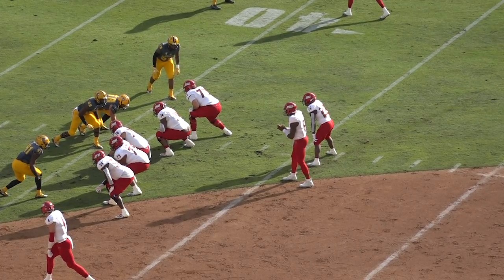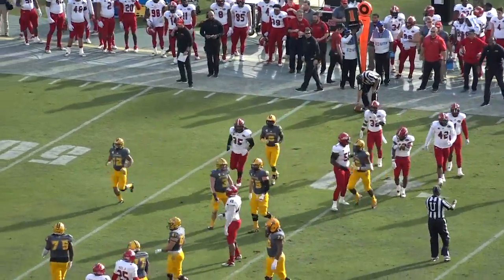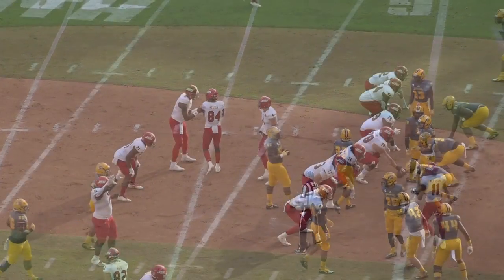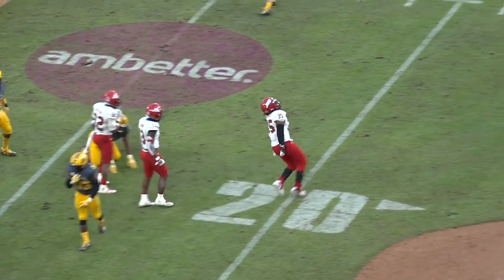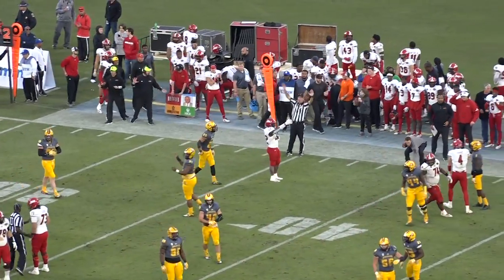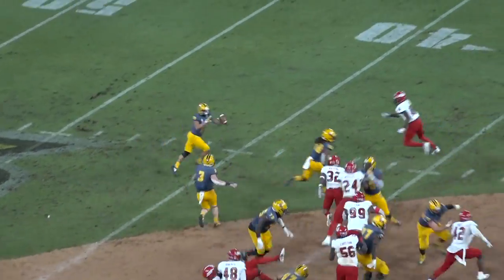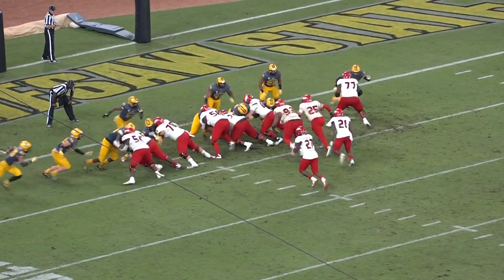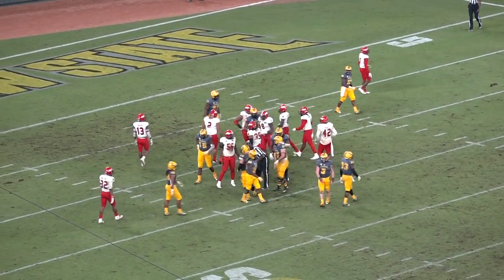Jacksonville State Football 2018 - vs. Kennesaw State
Highlights from Jacksonville State's 52-60 loss in five overtimes to Kennesaw State on November 17th, 2018 in Atlanta, Ga., at SunTrust Park.